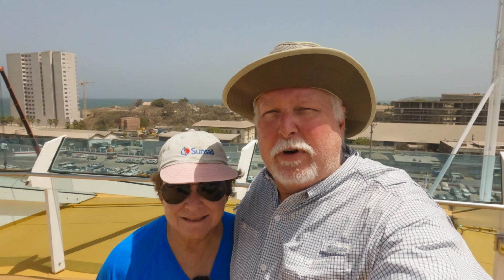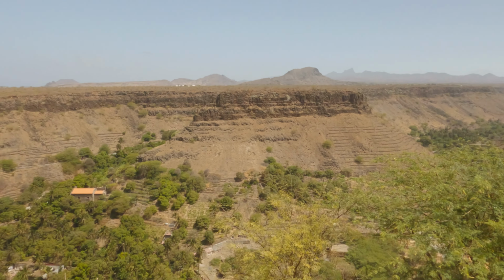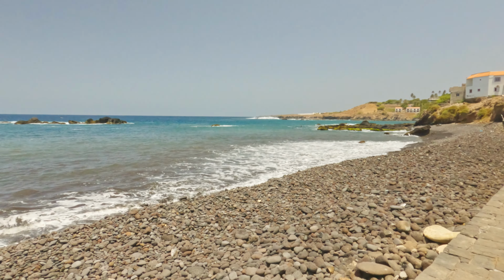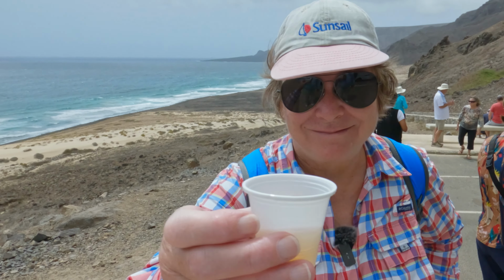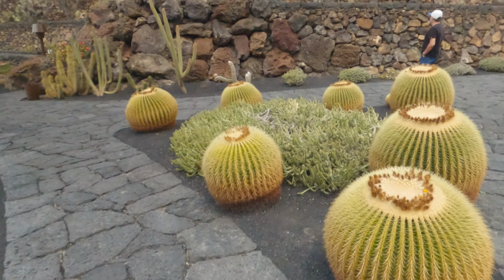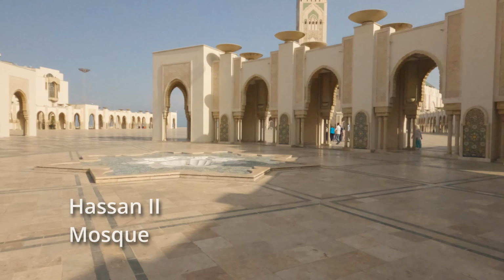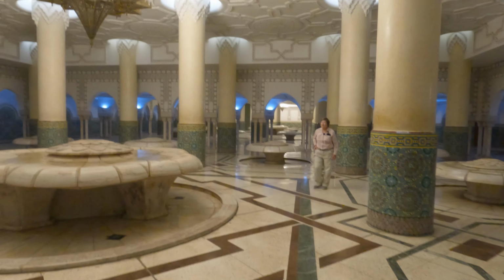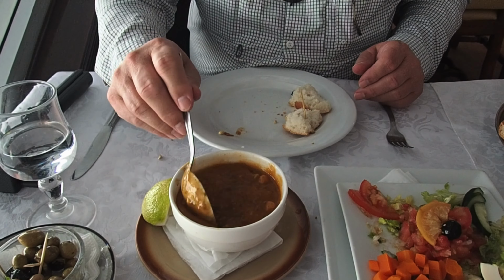Travel to: Northwestern Africa Discoveries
This video describes some of the discoveries we made as we traveled along the northwestern coast of Africa. We continued on our journey from Dakar, Senegal. Our next two stops were in Cabo Verde off the coast of Africa where we visited the islands of Ilha de Santiago and São Vicente.

After leaving Cabo Verde, we headed to the Canary Islands which are part of Spain for stops at Gran Canaria and Lanzarote.  From there we headed back to the African mainland to visit Casablanca in Morocco. After two sea days we wrapped up the 2023 Seabourn World Cruise at Barcelona in Spain.

We call these videos "discoveries" because the World Cruise is titled "Extraordinary Discoveries". This is the final leg of the 2023 Seabourn World Cruise.

Camera equipment:
     GoPro Hero 10 with Freewell ND filters
     Sony A6500 with ND filters
     Sony A6000
     Olympus TG-3

Audio Equipment:
     DJI Wireless microphone system
     Rode VideoMicro

Post Production software:
     Blackmagic Design DaVinci Resolve
     Adobe Lightroom